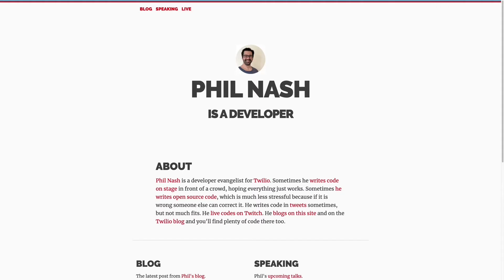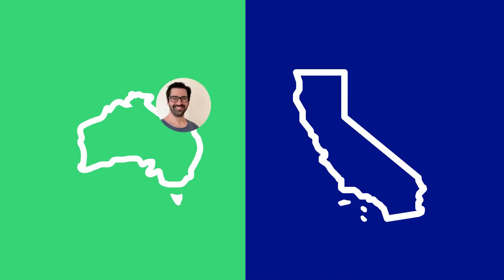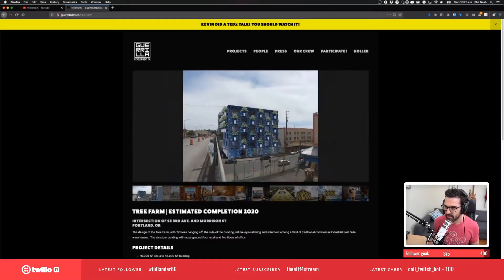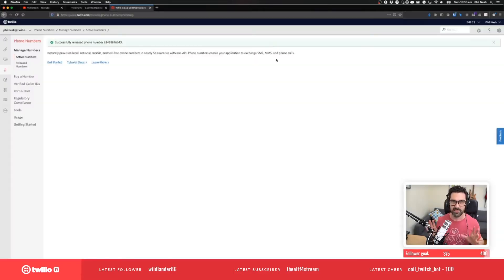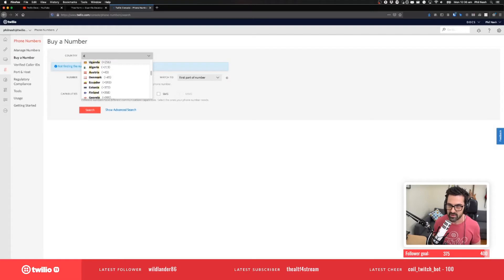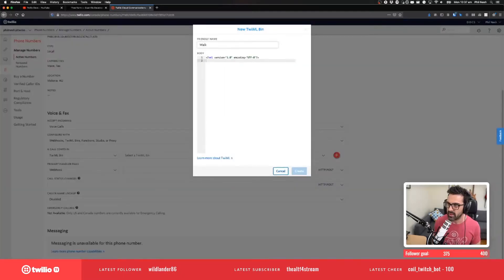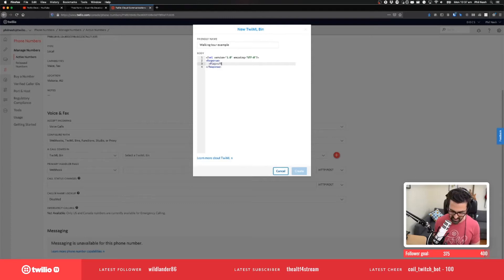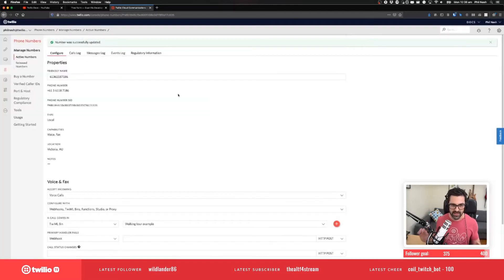We built a walking tour app powered by phone calls!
With the global pandemic going on, normal city and neighborhood tours are either impossible or at the very least inadvisable. How then, do we learn about the wonderful world around us if we can't have people guide us? Taking inspiration from audio guided museum tours, we set out to build a neighborhood walking tour app using Twilio and some QR codes.

The app is pretty simple and definitely could be built in a day. For the Twilio side of things we use a simple TwiML Bin to return an mp3 that describes a location. Then we use a QR code that can call a Twilio phone number that we purchase for that TwiML Bin. All that's left is to display the QR code by the building.

If you want to check out Phil Nash's Twitch stream, you can find him
To learn more about the Tree Farm building check this out